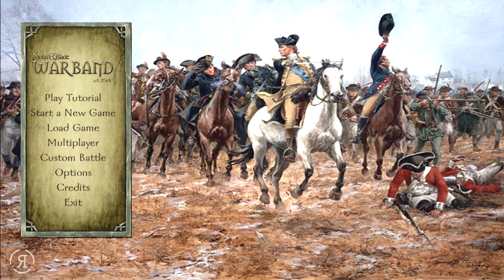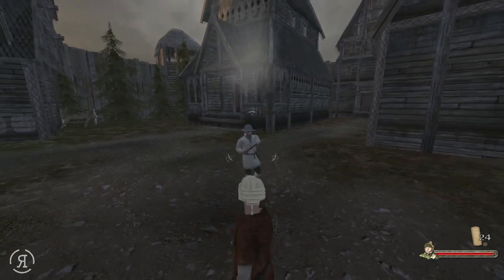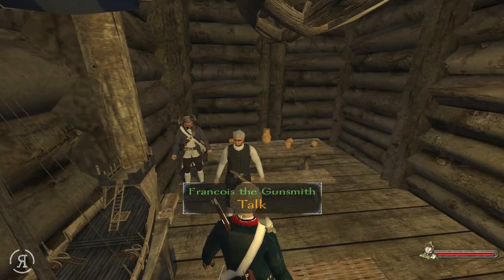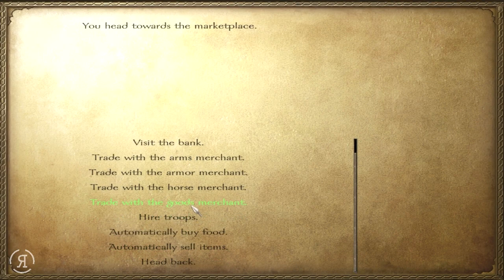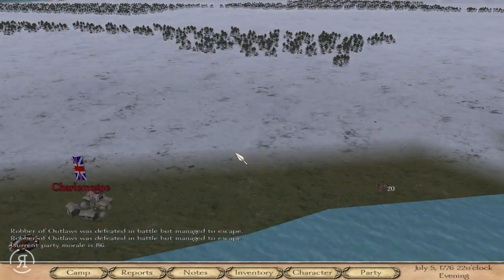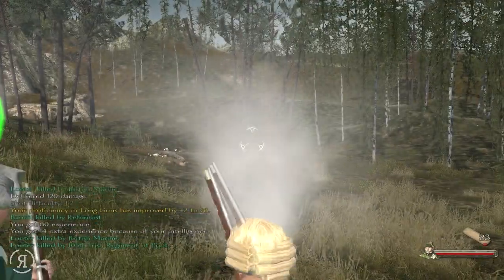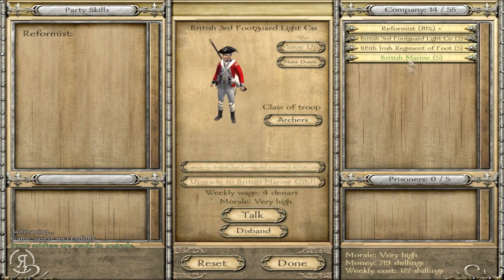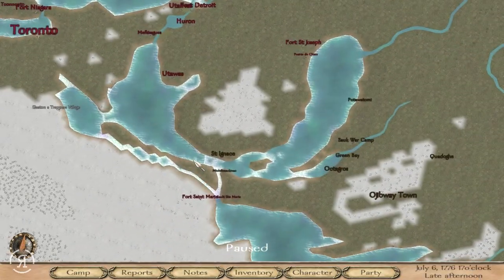1776 American Revolution (Warband Mod - Special Feature) - Part 1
1776 American Revolution, the Mount & Blade: Warband mod.
Unfortunately the creator of this mod has taken the download links from most sites down but the one below appears to work (untested).

Description of the 1776 American Revolution mod by 5arge:
"I think the map is amazing. Whoever made that wins a prize. I like to visit Keene because I partied there when I was in college. Nice to visit. The factions are laid out pretty nicely, and there is a rich landscape of different peoples all over the map. Those damn indians are a menace with their machine gun bows, but I love all the tribes. I think they are blended in well with the Colonies and the other European settlements. The stage is set nicely for adventure, and you can play as just about any kind of character you can imagine. An "American" ready to take up arms against the King. A Native American, fighting the Westward migration of the evil White Man. A European mercenary, come to this strange and far away land in search of glory. A nobleman, sent by their king to watch over his possessions. It's not just about the Revolution, it's about a rich period in history."

1776 American Revolution (Warband Mod - Special Feature) - Part

1776 American Revolution Mount And Blade Warband Mod & Let's Play "Lets Play" Walkthrough HD Gameplay ReformistTM Reformist TM "Playthrough Part"  With Commentary Combat Video Game